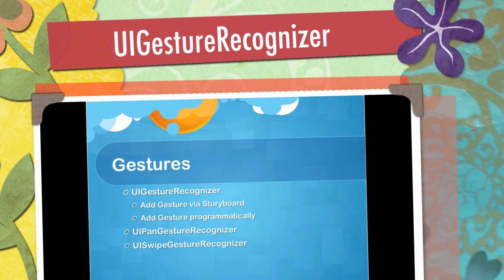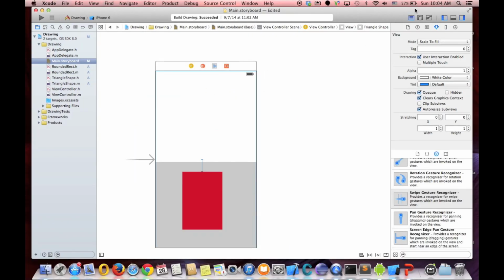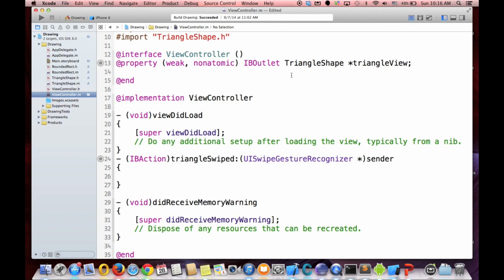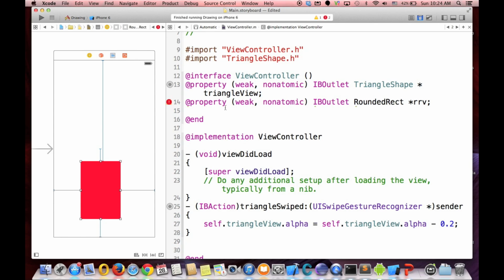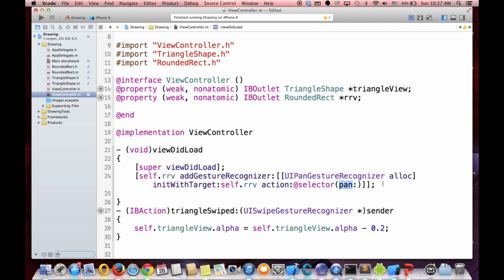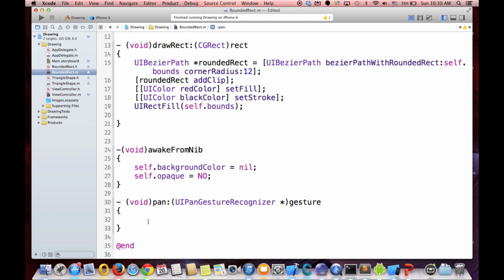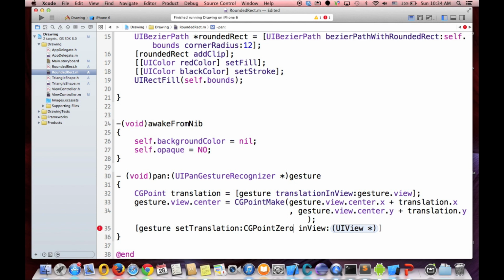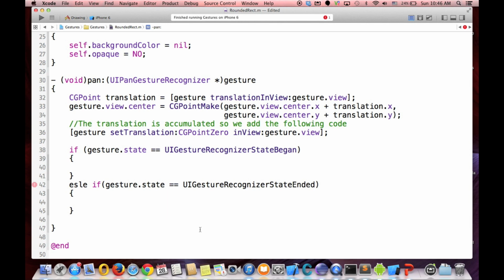iOS Tutorial - Part 21 - UIGestureRecognizer